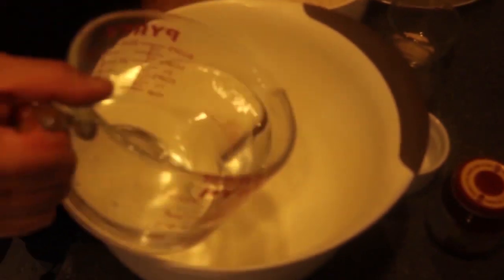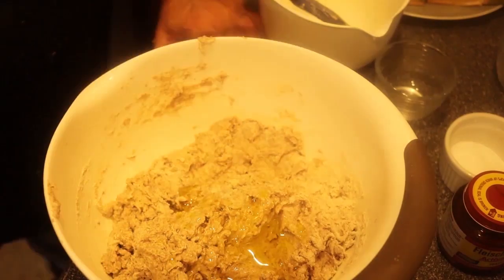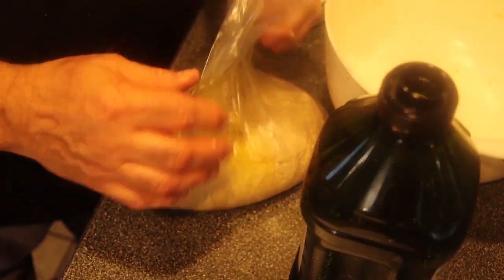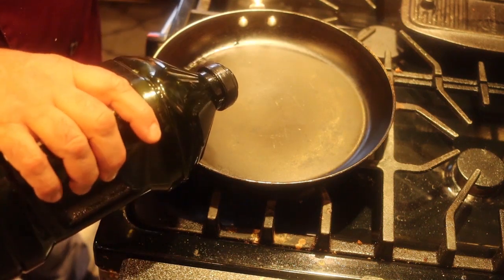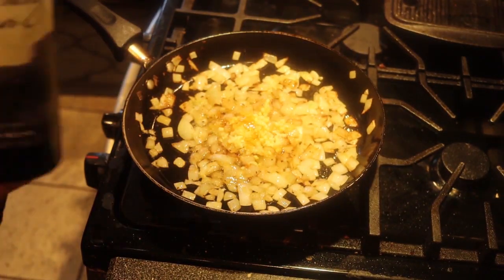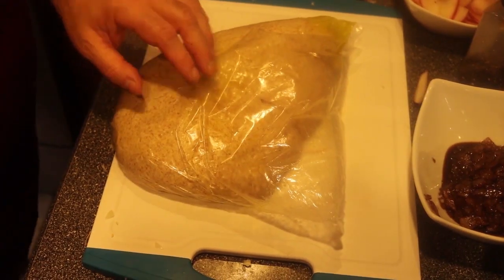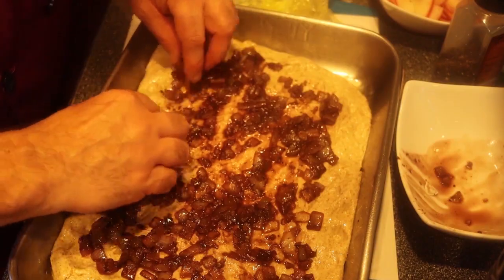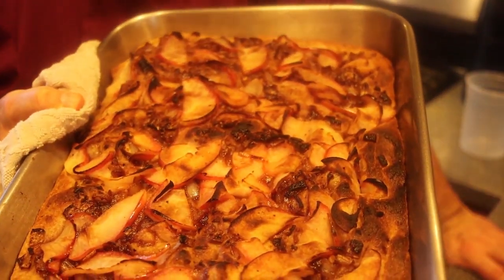Focaccia Bread with onions and apples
My free guide to cooking fast, tasty, HEALTHY versions of your favorite foods tonight!

Focaccia bread with onions and apples has a light texture and a delicious flavor.  Serve it with your favorite soup for a great meal.  It goes well on the side of any salad, or in a bread basket on the dinner table.  So versatile and yummy.

Ingredients
2 1/4 tsp yeast or 1 envelope       1 sweet onion
1 Tbs sugar                                       4 cloves garlic
5 cups whole wheat flour               1/2 cup red wine
1 1/2 tsp salt                                    1 large apple
6 Tbs Olive Oil (Plus)
4 Tbs vegan butter

➡ Cake pan, perfect for pan pizza

This does not affect which products are used in the videos.

Tasty food doesn’t come from fancy ingredients. You don’t need slave in your kitchen for hours either.

All you need the right techniques to make simple vegetables taste the best they can.

There’s only a handful of these techniques too!

If you want my guide to turn your favorite foods into tasty healthy dishes you and your family will love too, I’m sharing it right here: